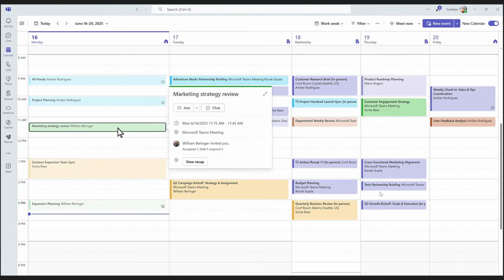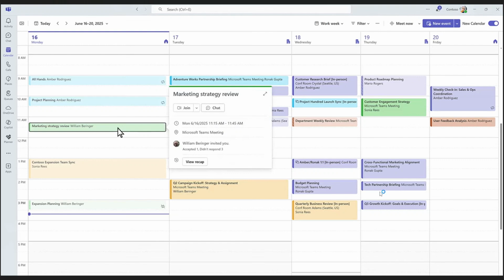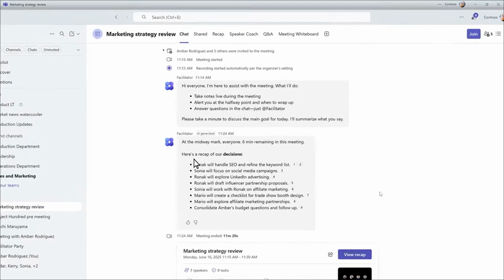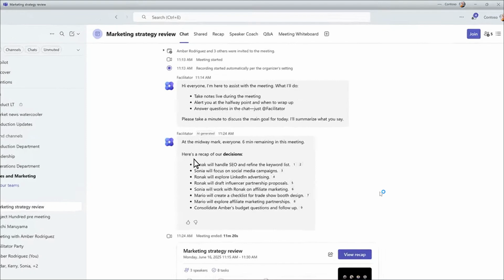How to Use AI Copilot to Summarize a Meeting You Missed 2026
Go to the Calendar section in Microsoft Teams. Select the meeting that was missed. Click "View Recap." Copilot will generate a summary of the meeting, including key points and decisions.

Alternatively, open the meeting chat for that event. At the top of the chat screen, click the "Recap" option. Copilot will display the same meeting summary.

Both methods provide an AI-generated recap of the meeting. This feature requires a Copilot license and works for meetings that were recorded or had transcripts enabled. The recap includes notes, action items, and a timeline of the discussion.